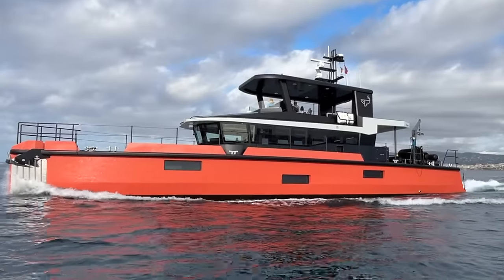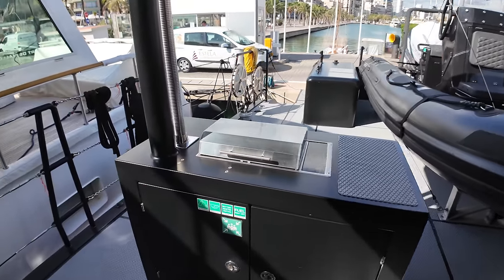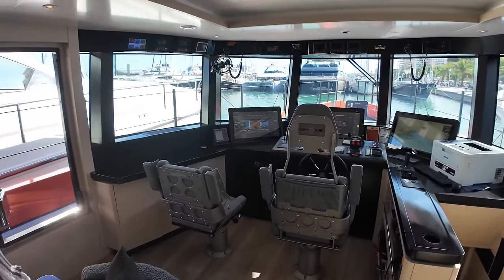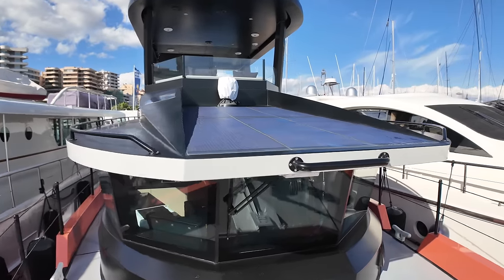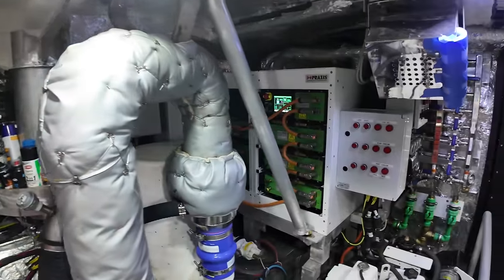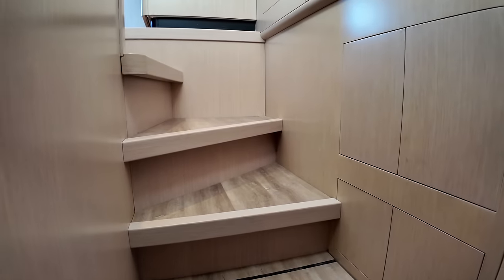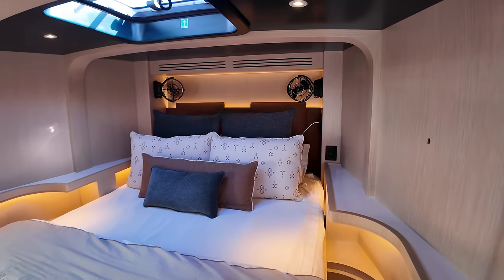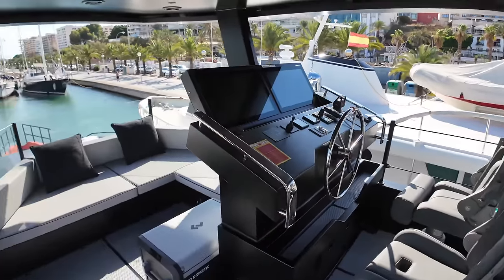EXCLUSIVE FIRST LOOK: XPM 78 ‘Vanguard’ Explorer Yacht Tour!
Join me for an exclusive yacht tour of the XPM 78 Vanguard, a cutting-edge explorer yacht designed for long-range cruising. In this video, I’ll take you inside Vanguard, showcasing its impressive features, including the hybrid engine system, MagnusMaster stabilisers, and state-of-the-art energy management. Don’t miss this first look at one of the most capable explorer yachts on the water!